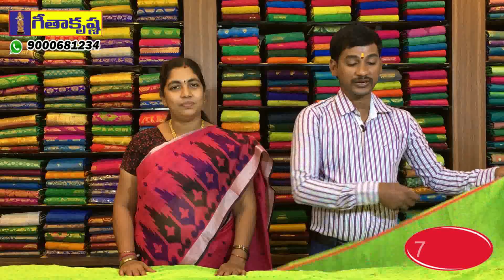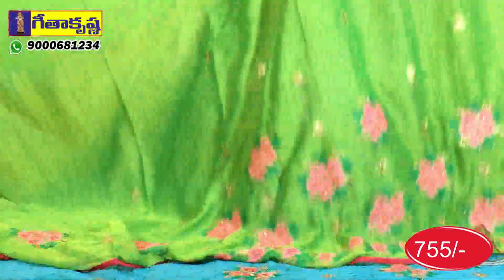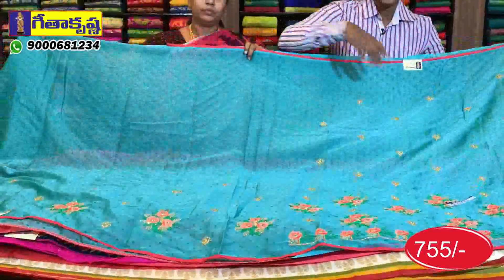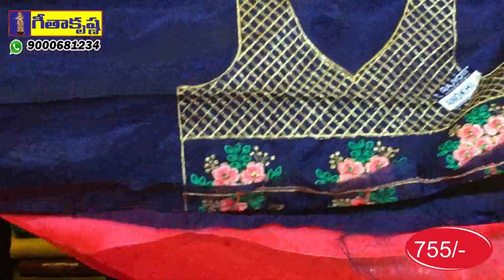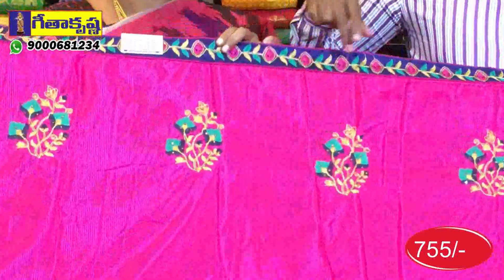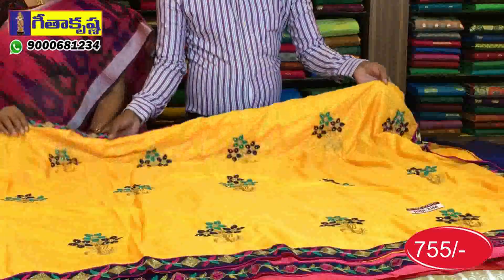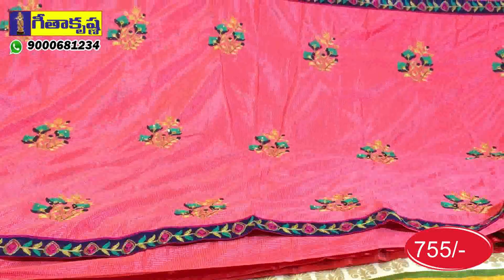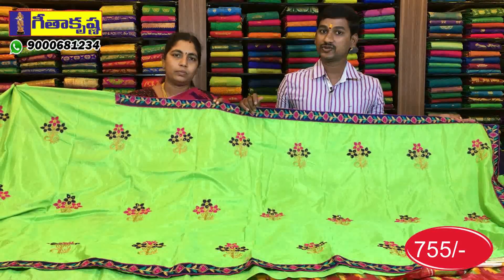SHOW 489 మెటల్ షిఫ్ఫాన్ /Metal Shiffan 755/- కొత్తపేట్ # 9000681234 # గీతాకృష్ణ #